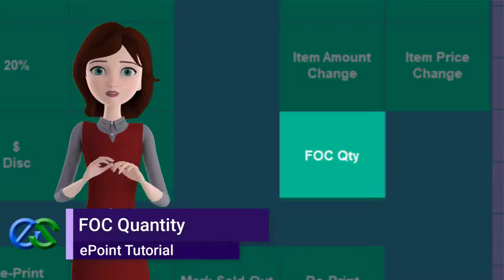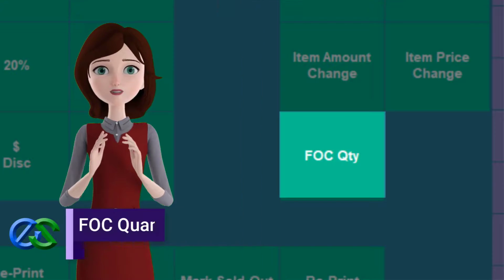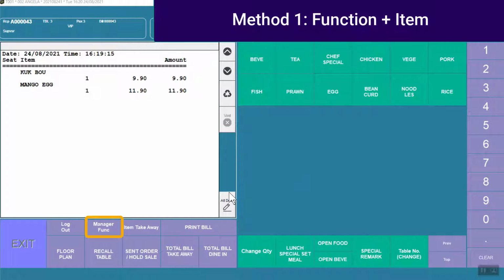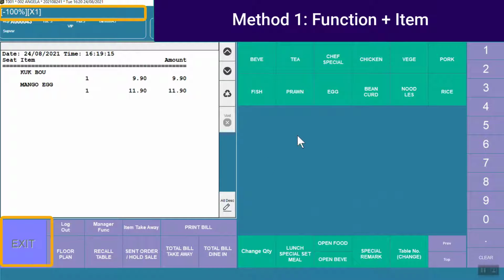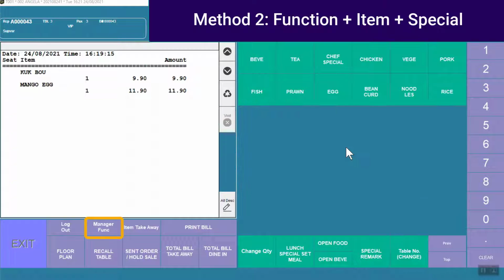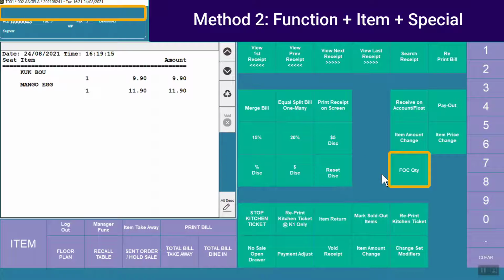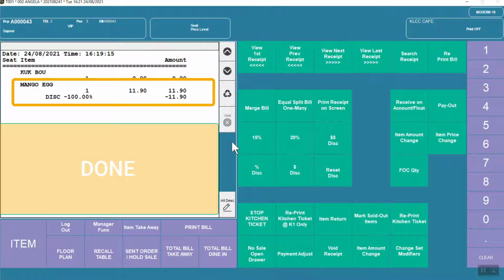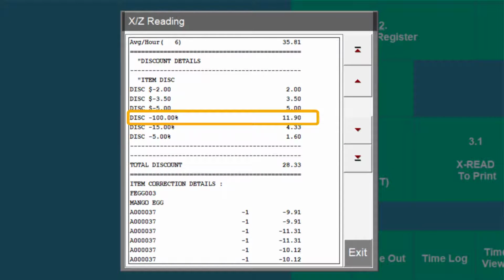Epoint POS System Tutorial: FOC Item ( Give 100% Discount )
This video is for tutorial on how FOC Quantity feature " Give FOC Discount  "  for daily operation...